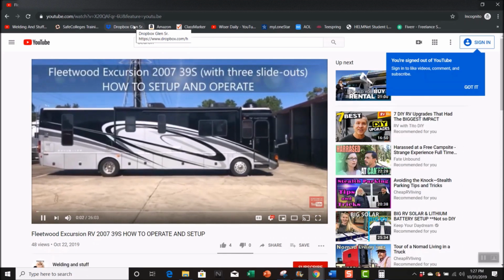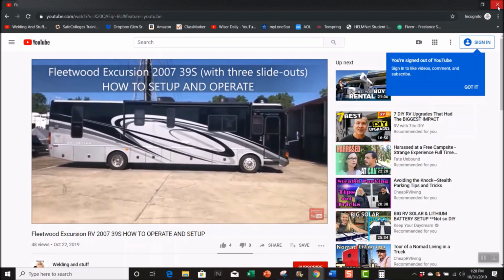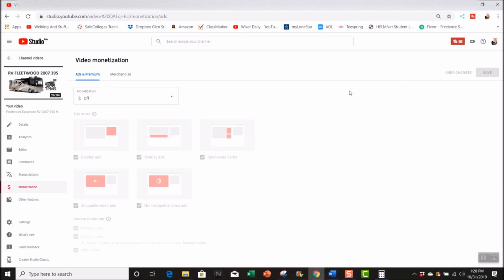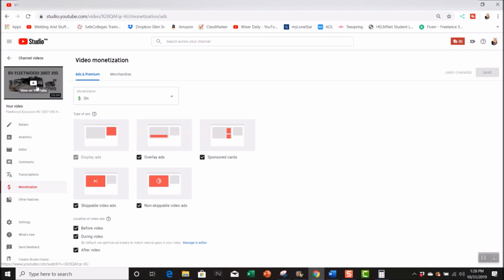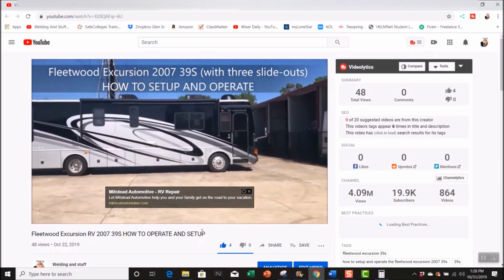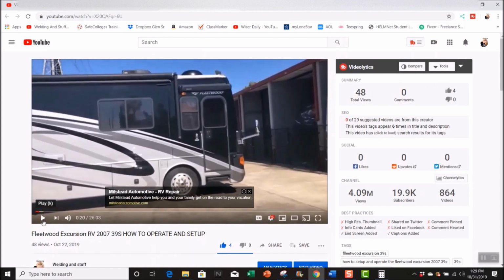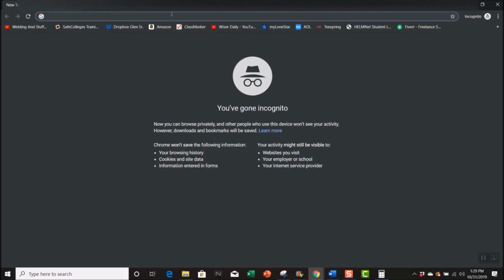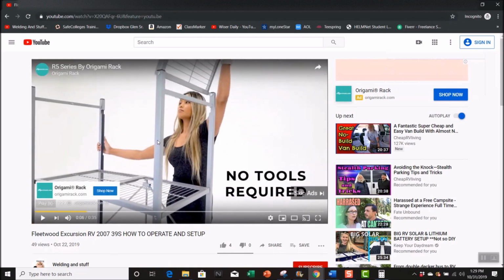REUSED CONTENTIIII HOW I GOT MY ADS TO RUN AFTER GETTING ACCEPTED BACK INTO YouTube Partner Program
Keep that Prime Day feeling